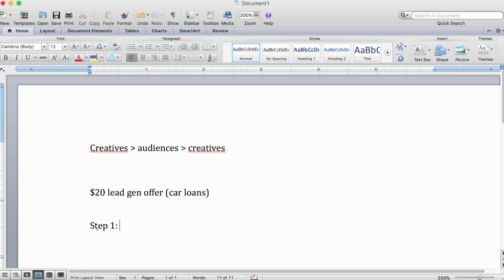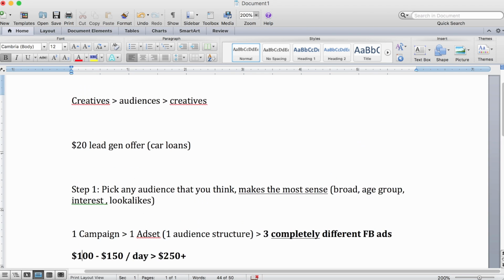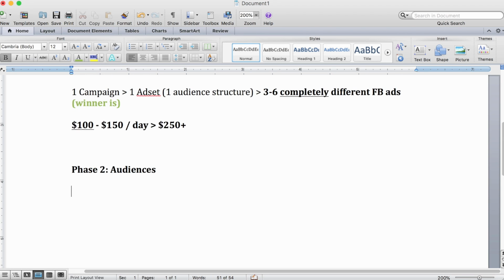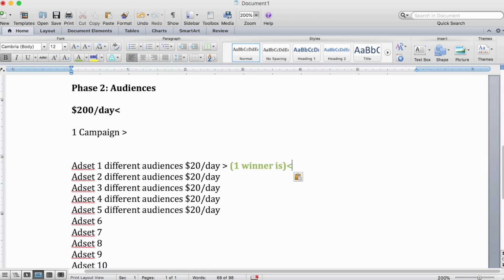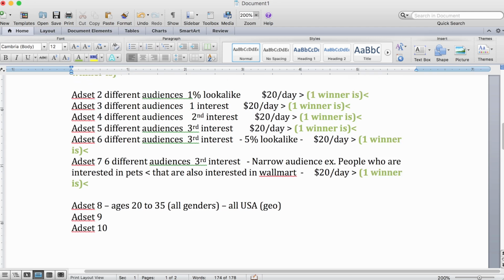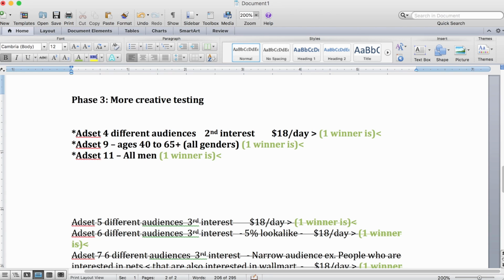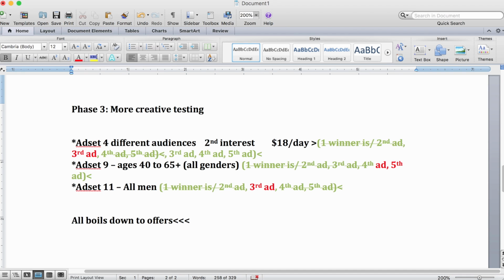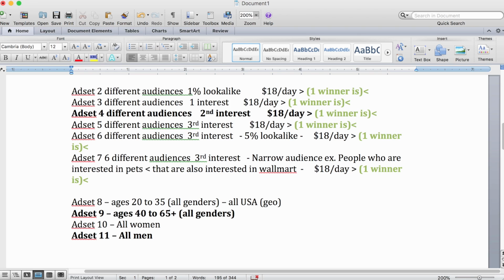How To Test FB Ads Effectively For Lead Generation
In this video Peter talks about the proper way to structure FB campaigns for testing lead generation offers.

We are looking to add more seats to our media buying team. If you have experience running campaigns but would like to leverage our insight, infrastructure, mentorship then we would like to invite you to apply to work with us.